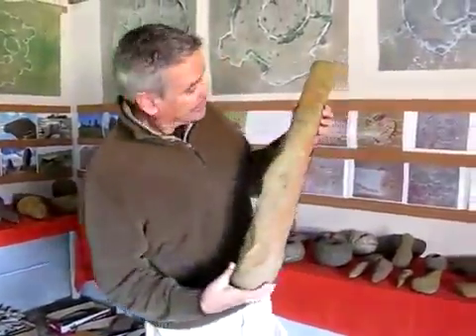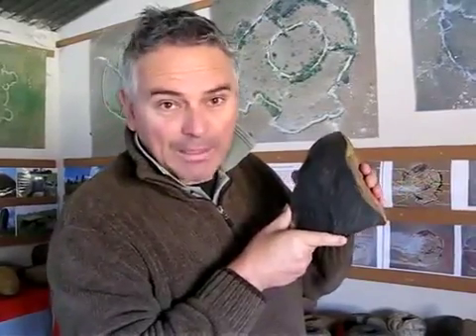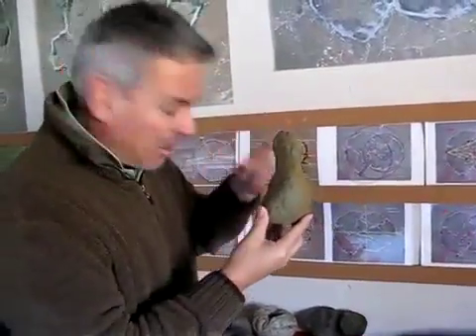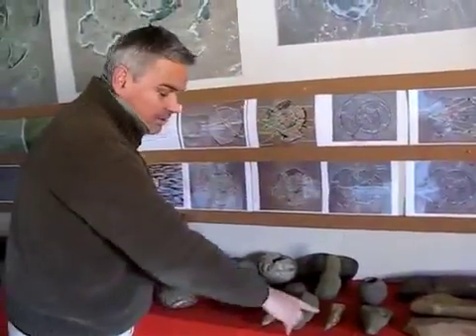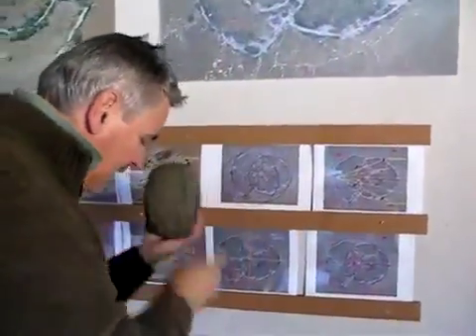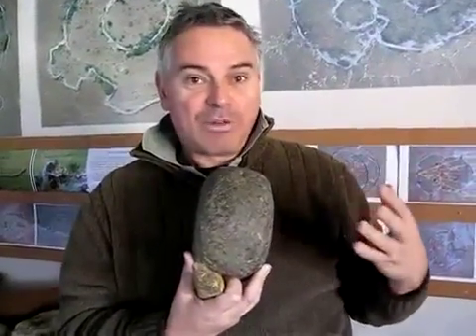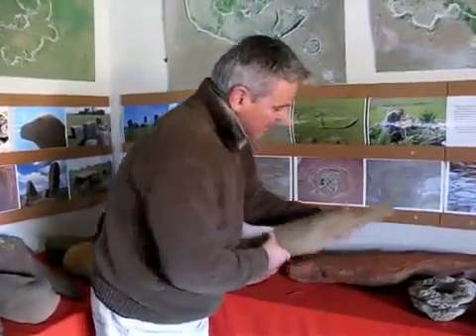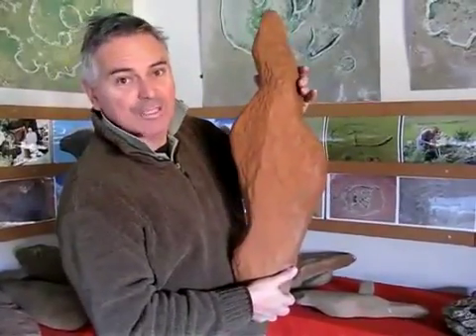Museum Tour Vanished/Lost civilizations & Sound Energy